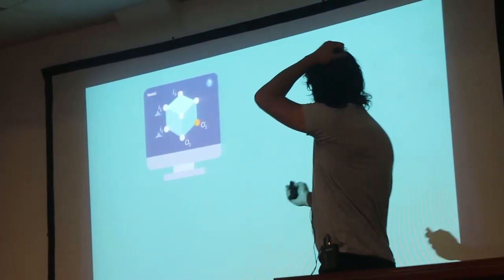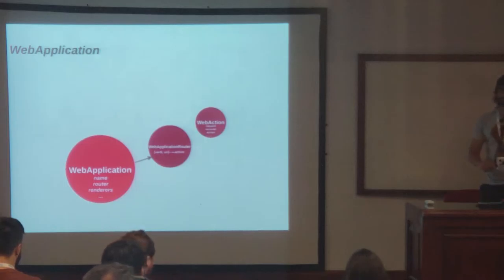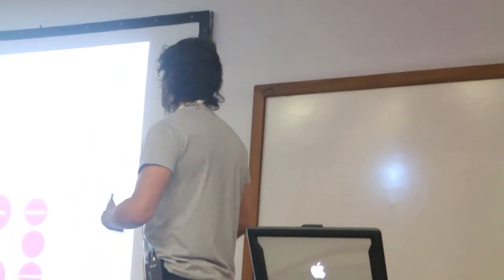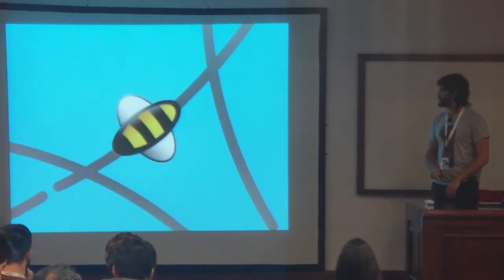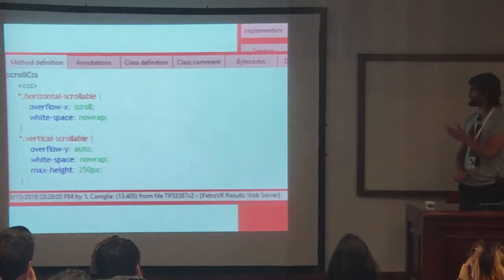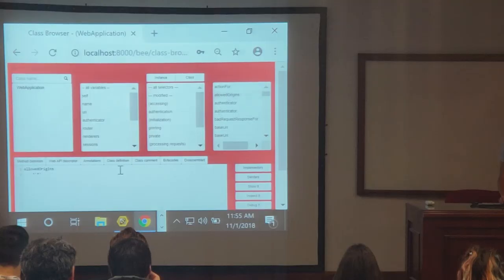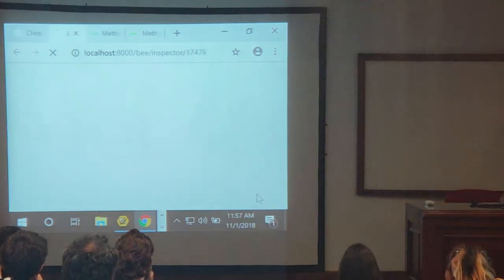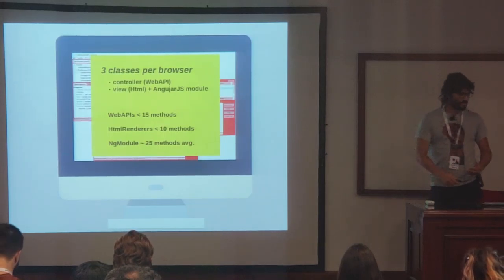Web development in Bee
Guillermo Amaral

This talk describes the Web development framework in Bee.